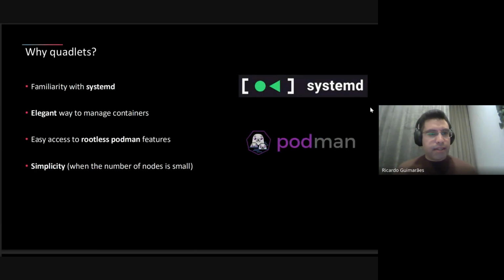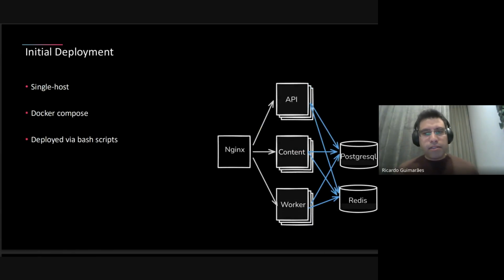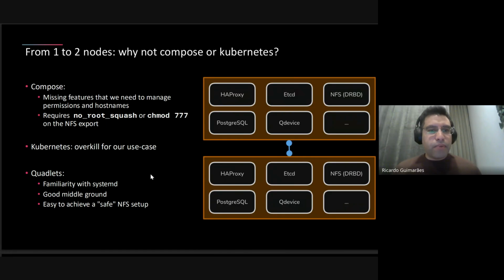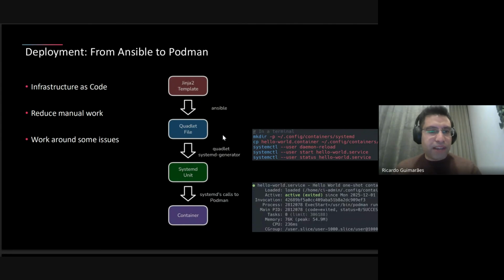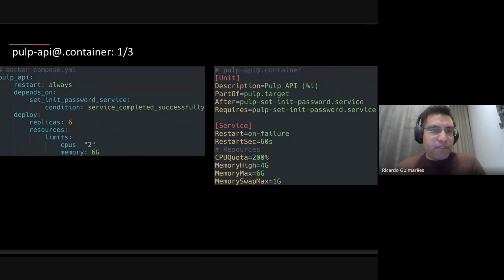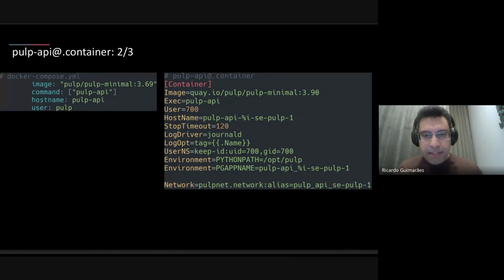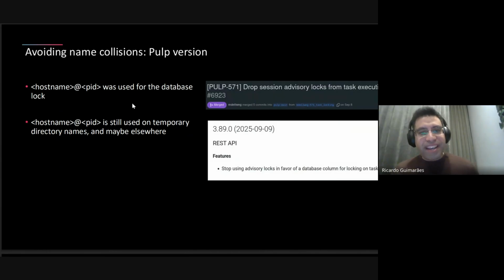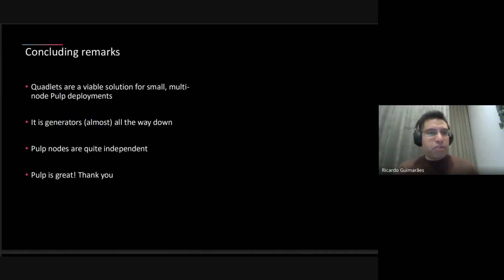Small-Scale Pulp Deployment with Quadlets and NFS, PulpCon'25 Day 1